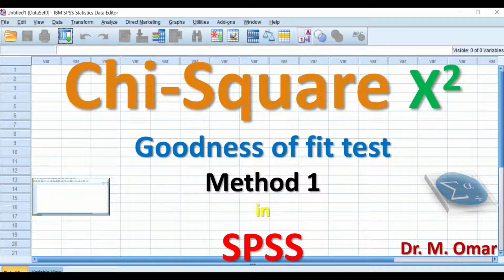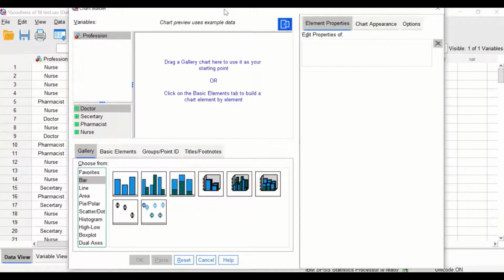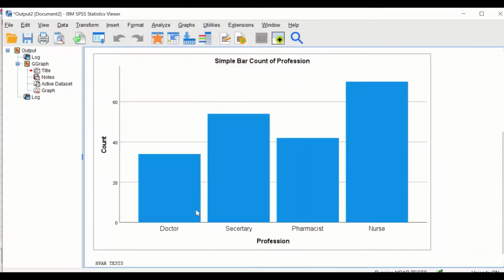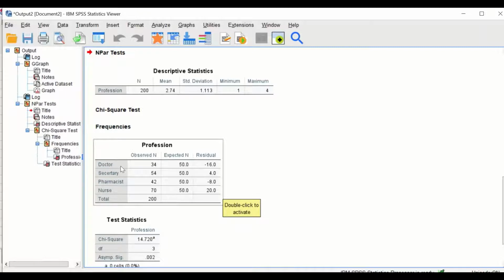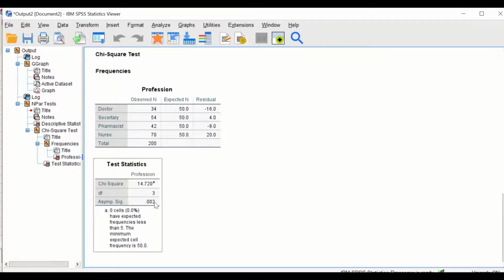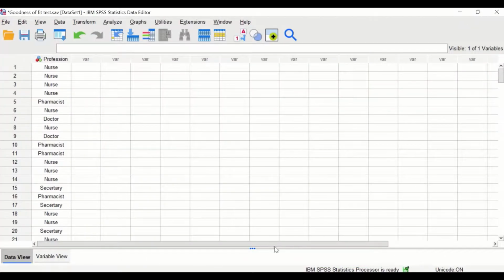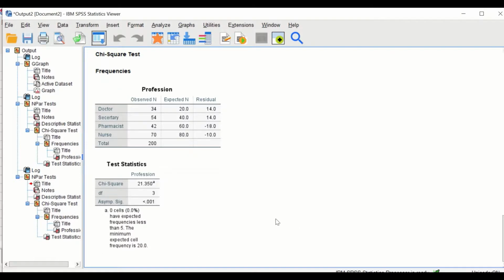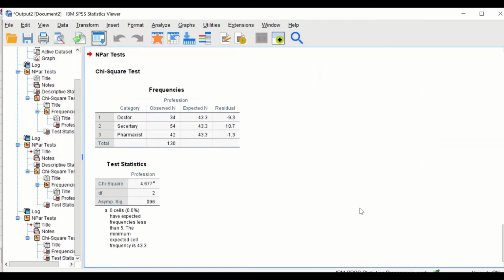Chi square Goodness of Fit Test, method 1 in SPSS